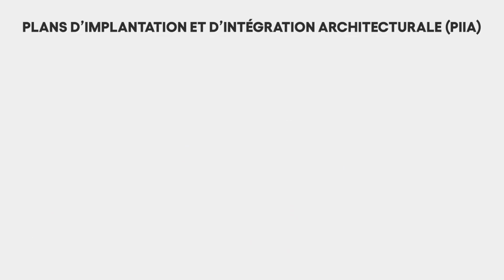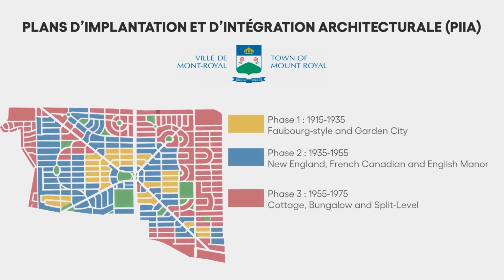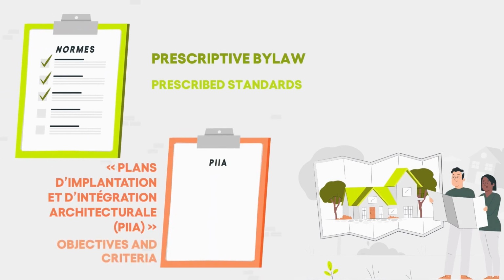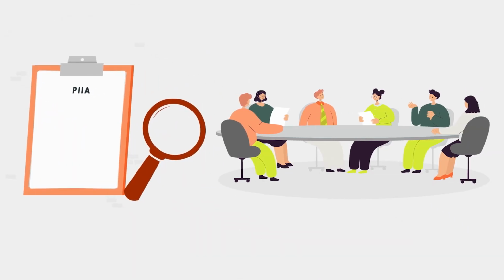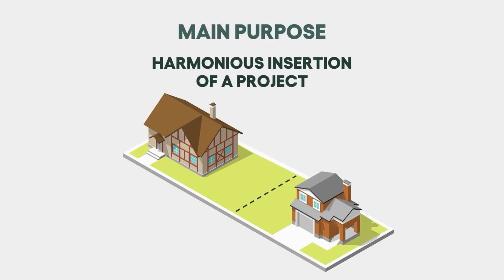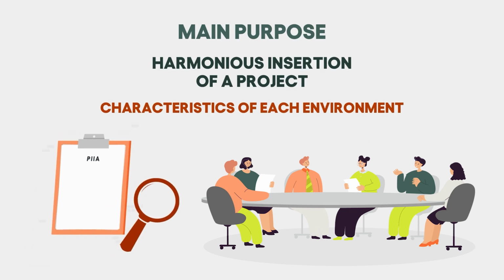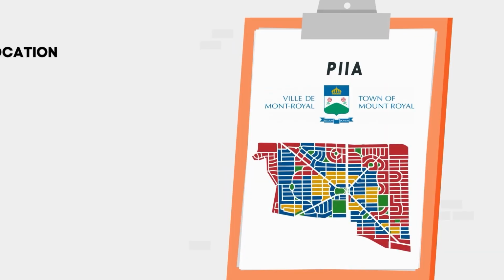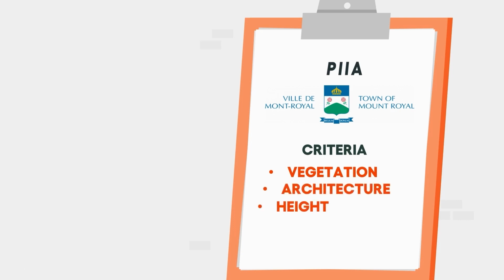Site Planning and Architectural Integration Program (PIIA) and TMR Regulations